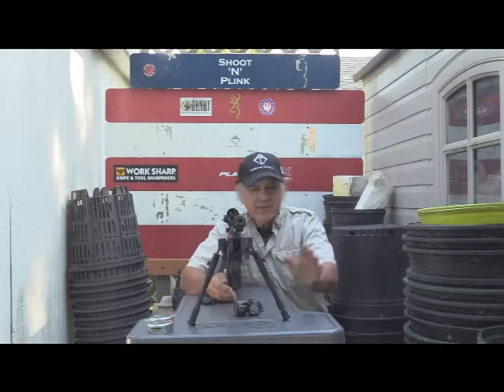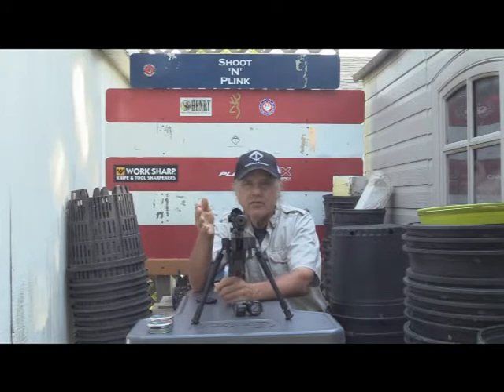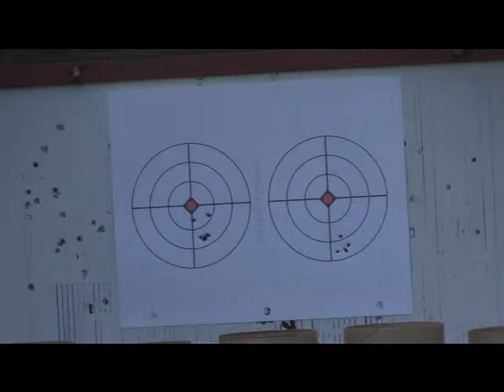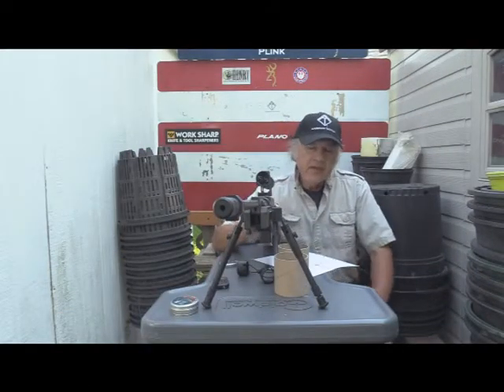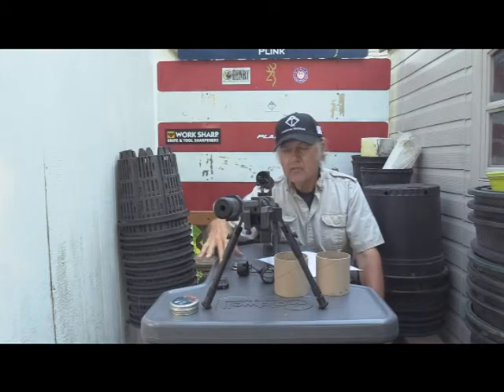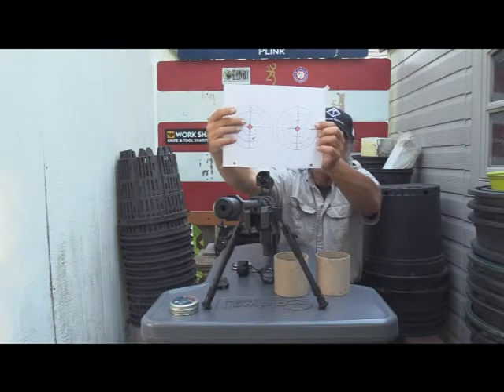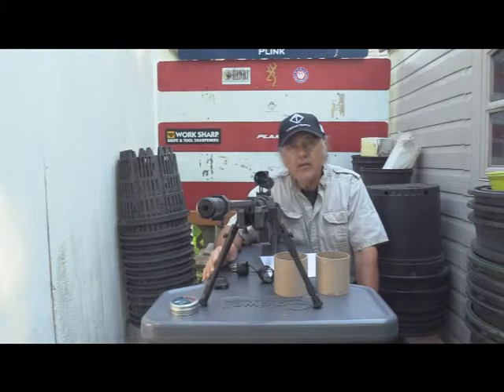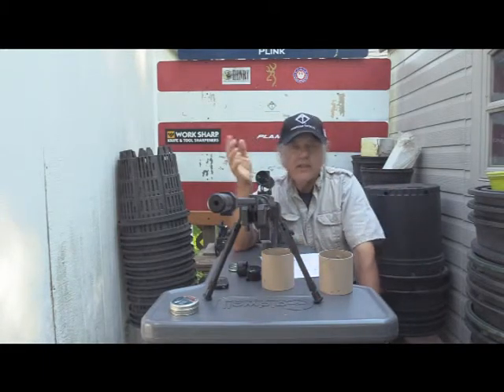ATI AT 97 Elite Sniper Rifle with Sniper Pellets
Testing H&N Medium and Magnum Sniper Pellets with an ATI/Nova AT-97 Elite Sniper break barrel rifle.  This video was inspired by a request from airgun enthusiast Doc Mac Kay of the Facebook group Plinking Over Paper.